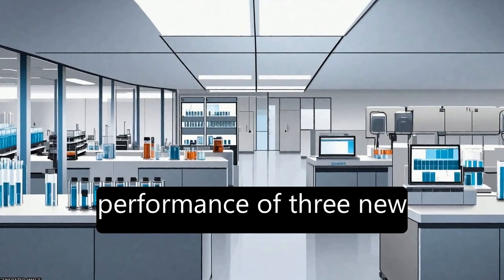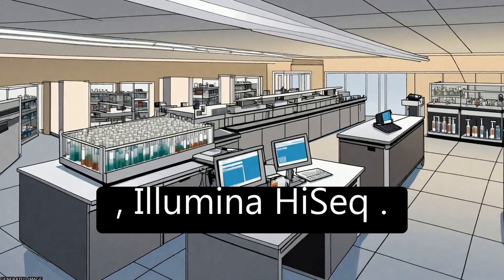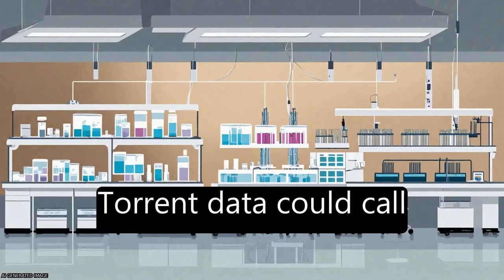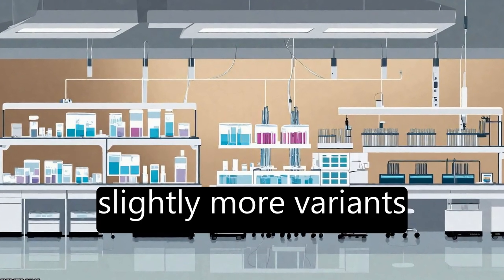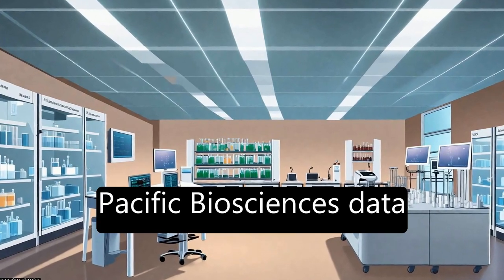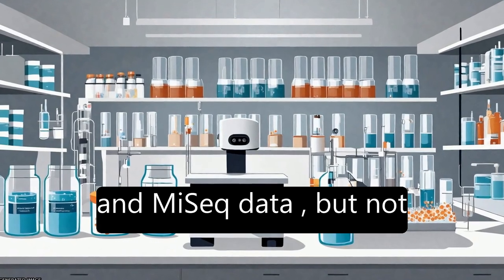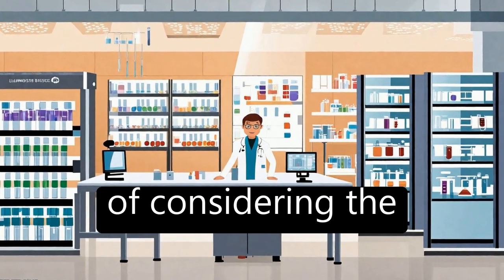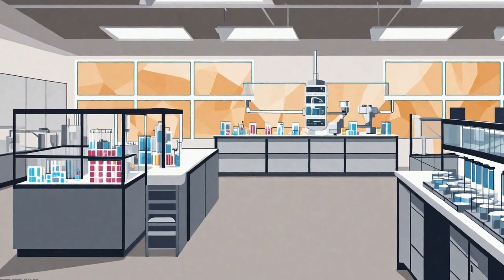A tale of three next generation sequencing platforms: comparison of Ion Torrent, Paci... | RTCL.TV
### Keywords ###

### Article Attribution ###
Title: A tale of three next generation sequencing platforms: comparison of Ion Torrent, Pacific Biosciences and Illumina MiSeq sequencers
Authors: Quail Michael A, Smith Miriam, Coupland Paul, Otto Thomas D, Harris Simon R, Connor Thomas R, Bertoni Anna, Swerdlow Harold P ,and Gu Yong
Publisher: BMC
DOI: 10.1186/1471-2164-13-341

### Video Timestamps ###
0:00:00 - Summary
0:01:32 - Title
0:01:38 - Tail
0:01:42 - End